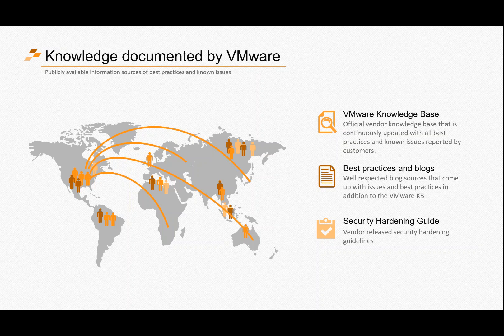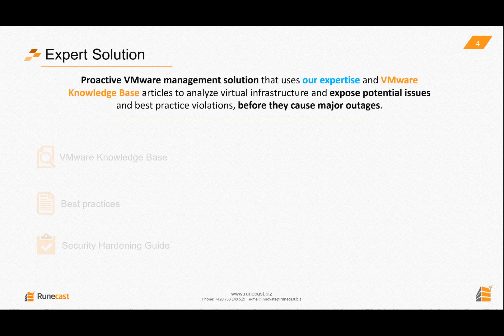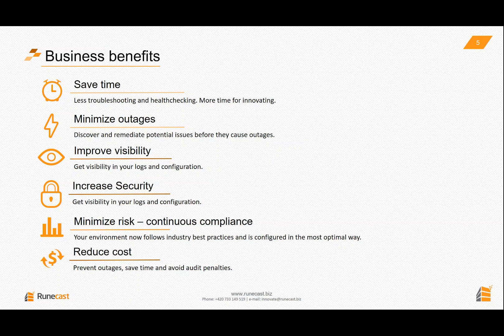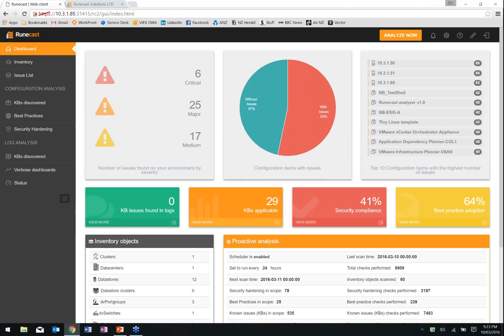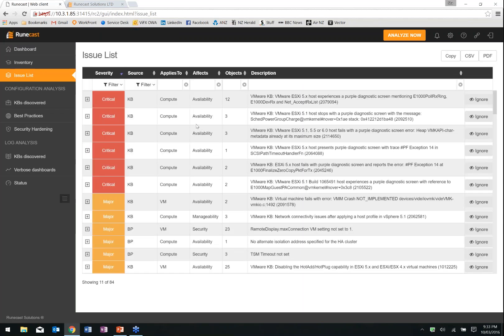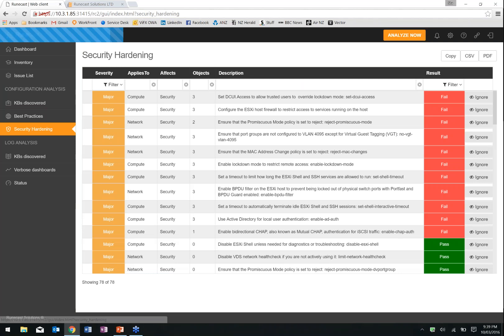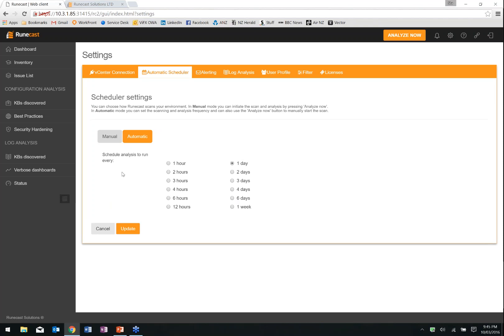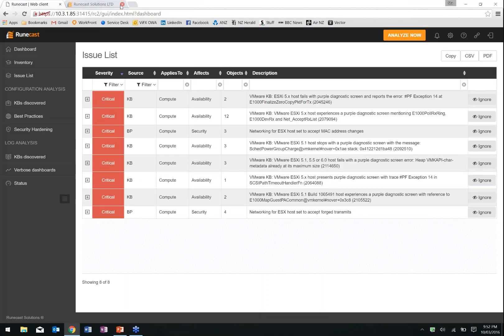vBrownBag APAC Admin tools series Runecast with Stuart McEwan